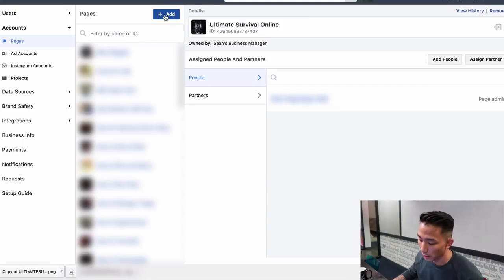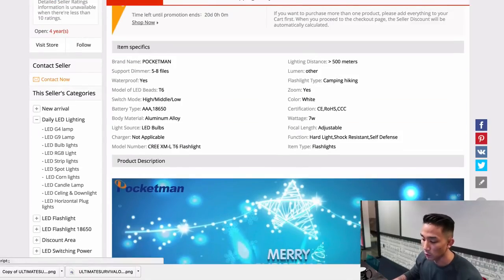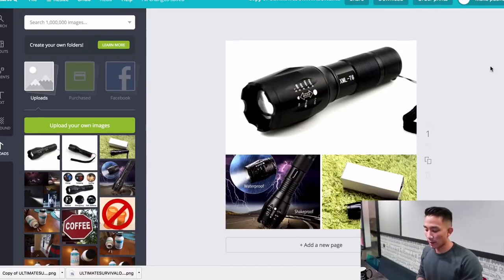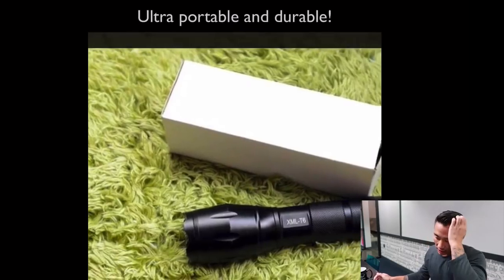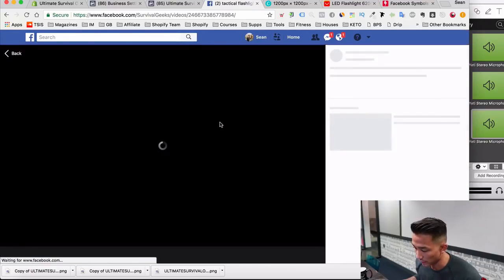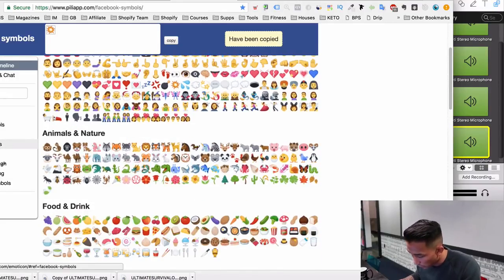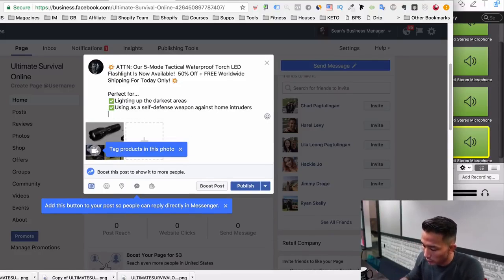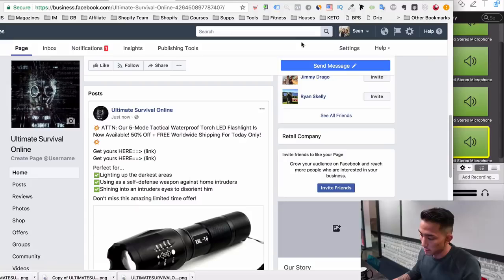🤯 DAY 5 SHOPIFY DROPSHIPPING CHALLENGE CREATING FACEBOOK PAGE, IMAGE AD, VIDEO AD, & AD COPY 🤯